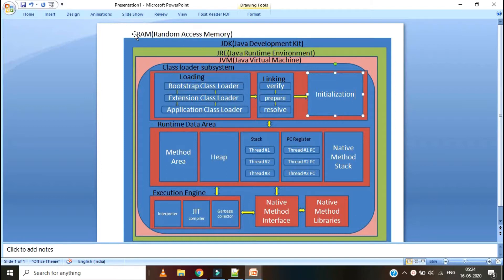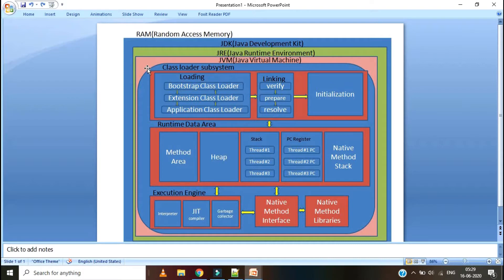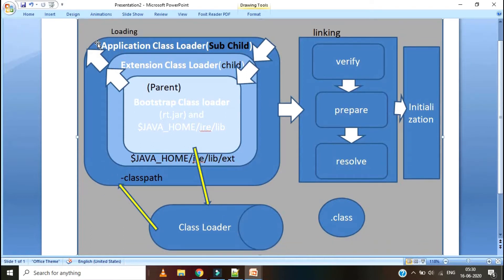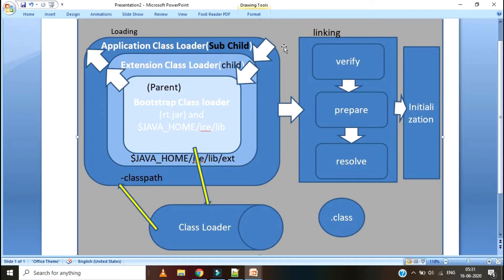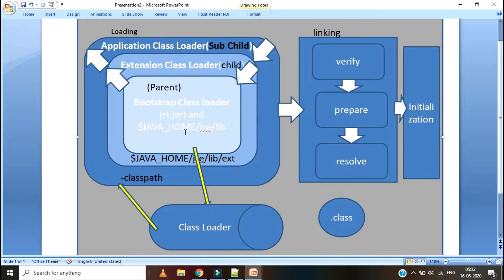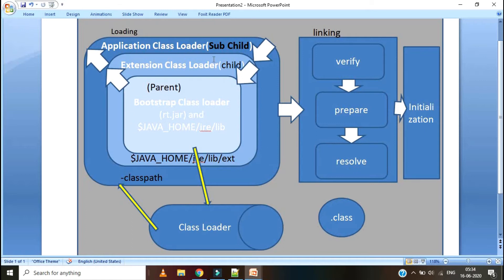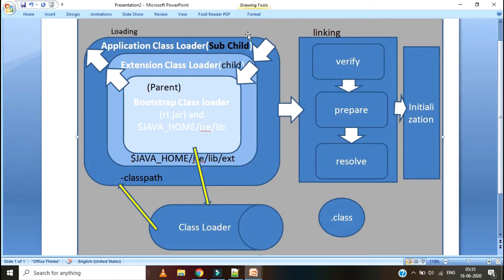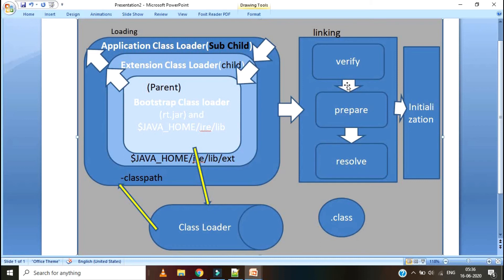JVM | JVM internal working | JVM architecture | Java JVM | jvm in java|Java VM | JAVA TUTORIAL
HI ,